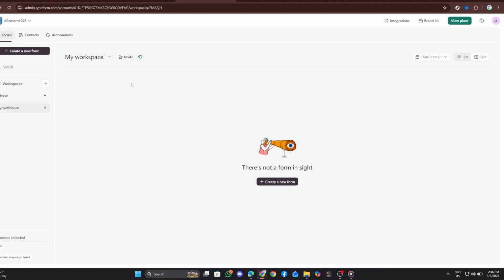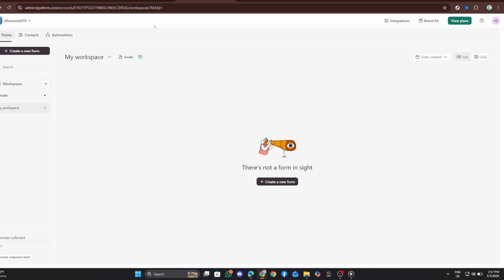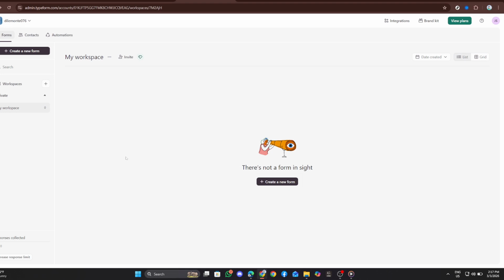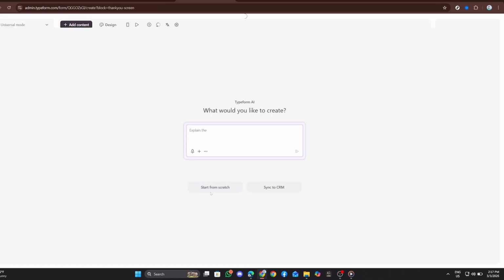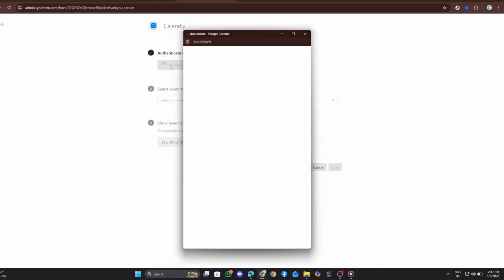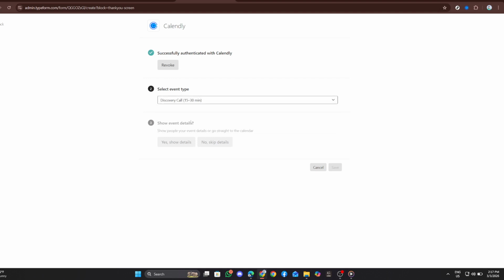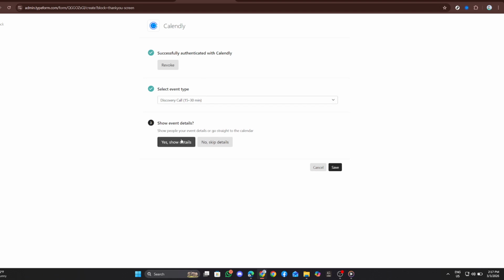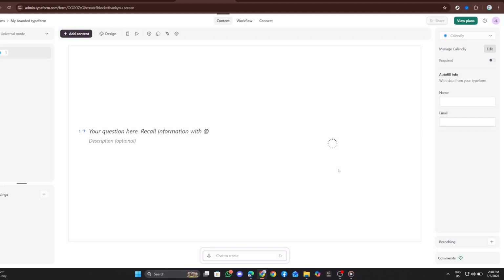How to link Calendly to Typeform[LATEST GUIDE]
In today's Video we cover, How to link Calendly to Typeform